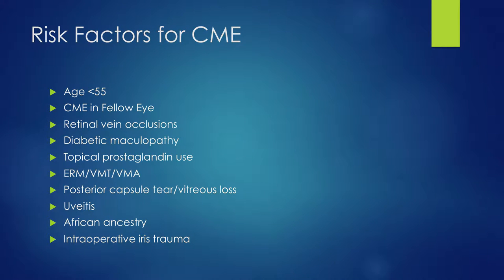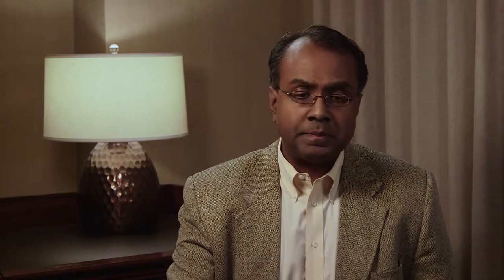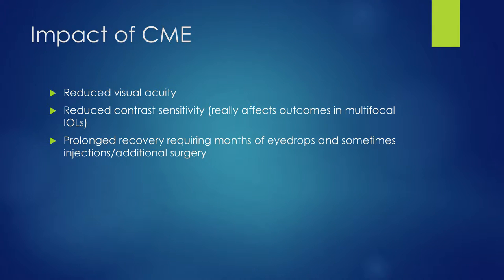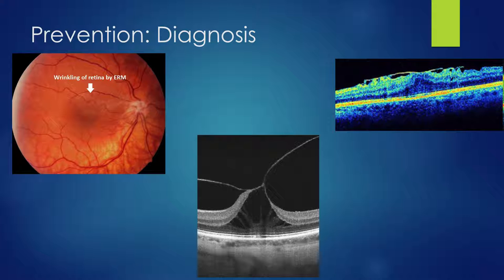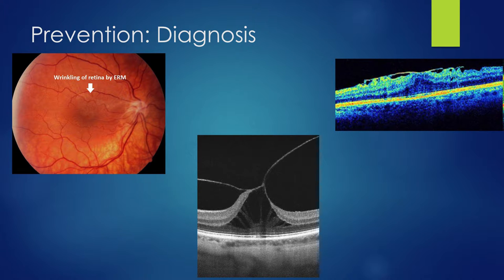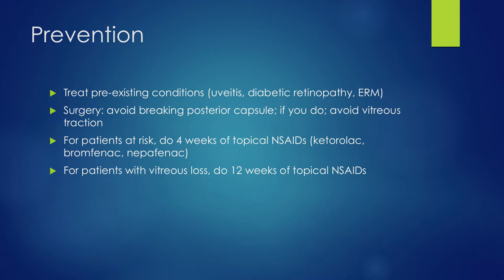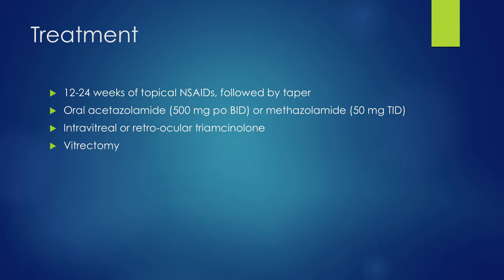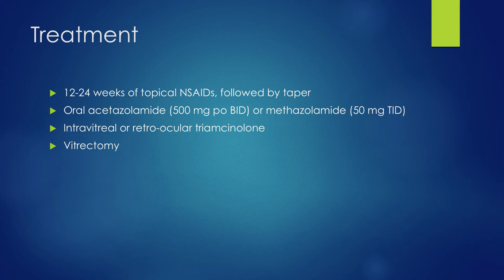CME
Title: CME
Author: Bala Ambati MD
Date: 3/08/2017